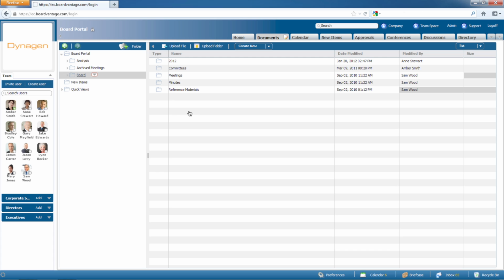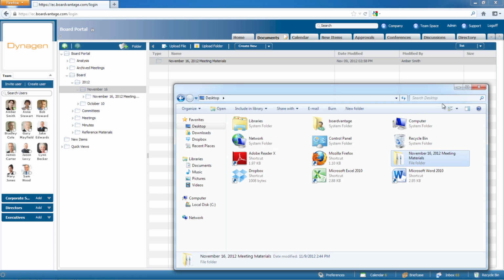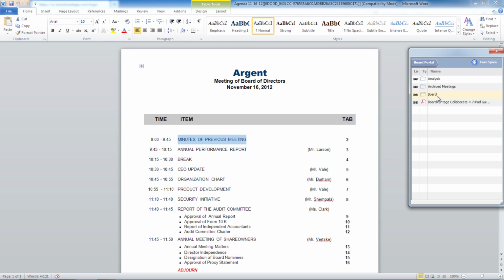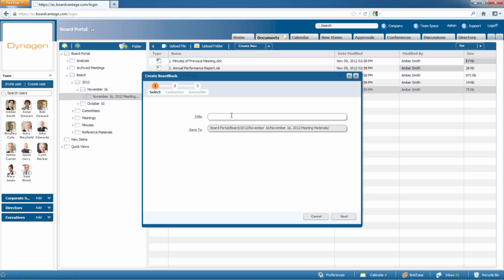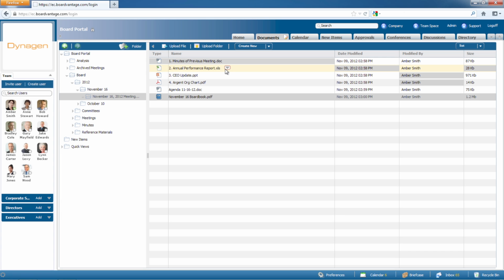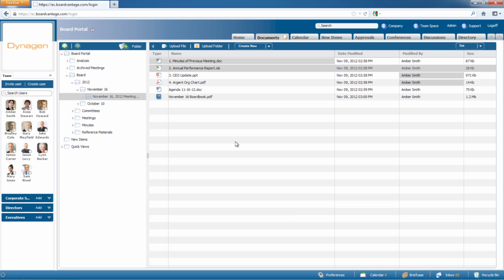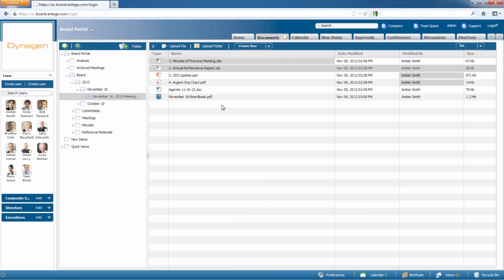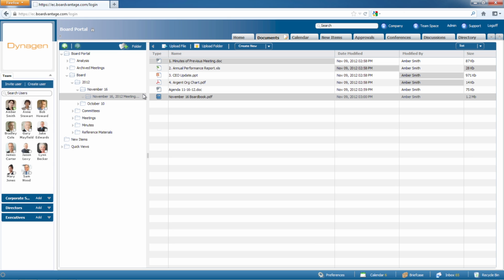Boardbook Creation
Automate the process of boardbook creation and secure online distribution to your board with the Corporate Secretary Toolkit.